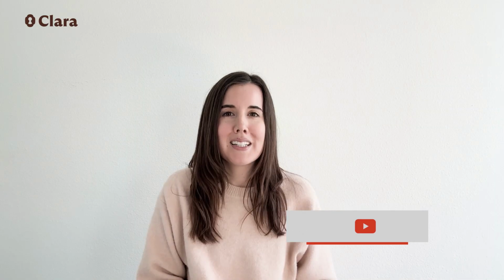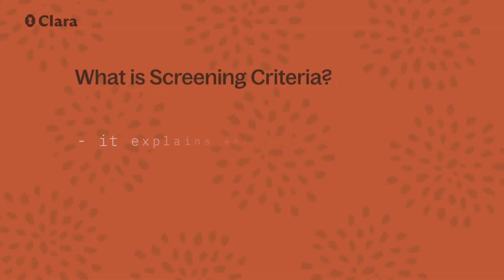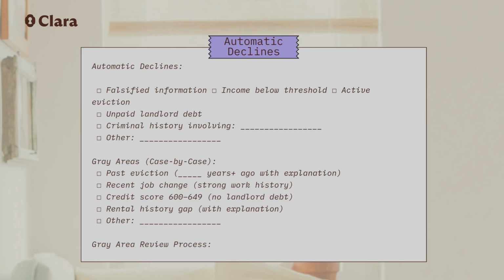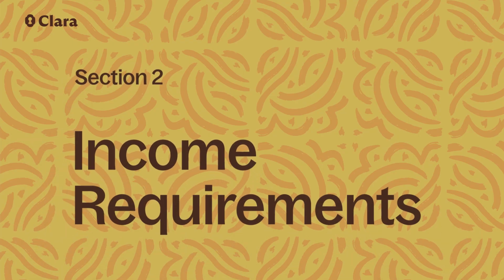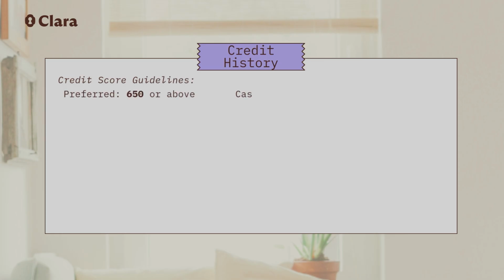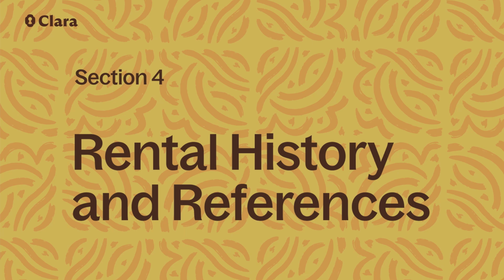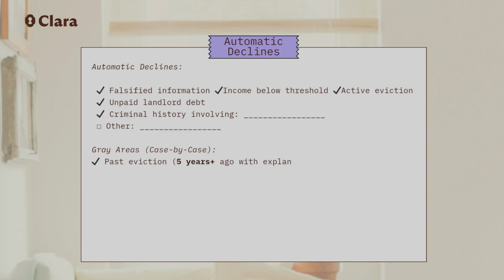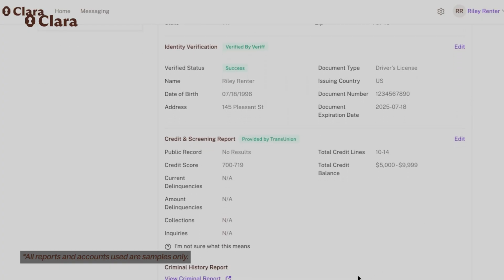Write Your Screening Criteria in 15 Minutes (Template Walkthrough)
Learn how to build a professional, consistent tenant screening process in just 15 minutes. In this video, we provide a step-by-step walkthrough of our 5-part screening criteria template designed to protect landlords and provide transparency for renters.

What you’ll learn:
- The 5 essential sections of a tenant screening criteria document
- How to set specific income formulas and credit requirements
- Differentiating between automatic declines and “gray areas”
- How to use the Rent With Clara platform to share criteria and verify applicant data

Clara is a digital rental application platform dedicated to creating a seamless experience for landlords and renters by consolidating verified information. By the end of this guide, you will have a repeatable framework to make faster, more confident housing decisions.